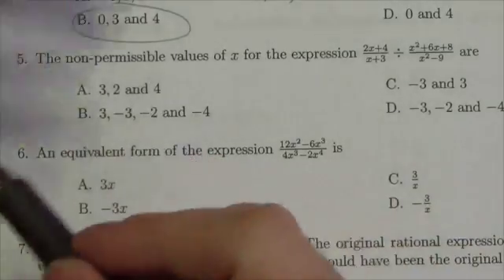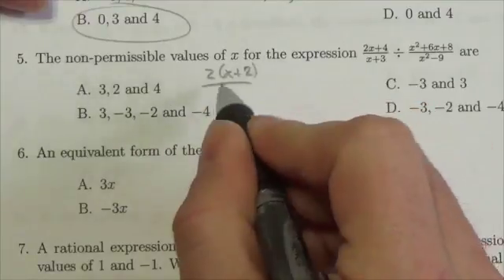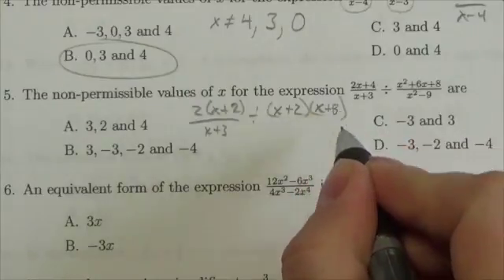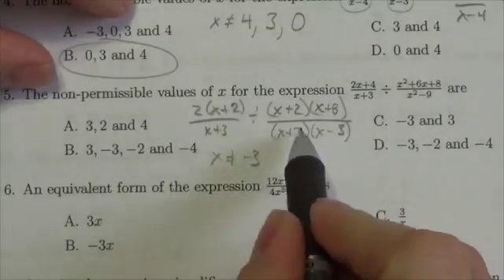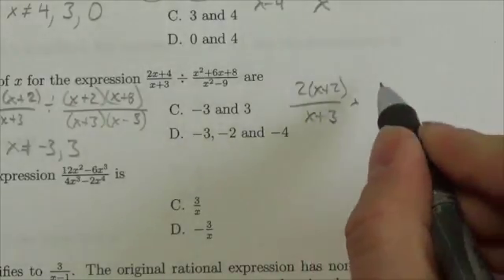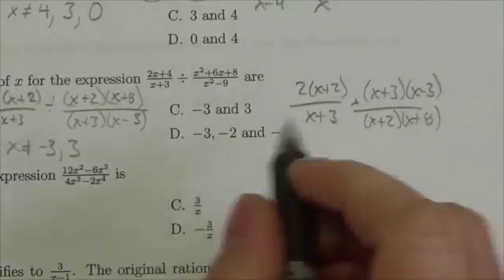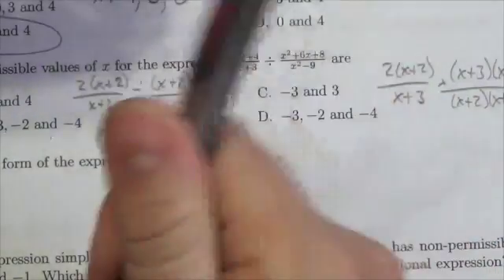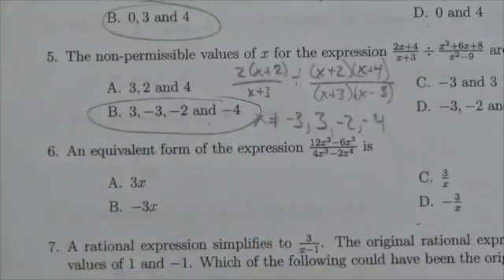Math 30-2 Rationals Review MC#5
This video is about finding the non-permissible values when dividing rationals.